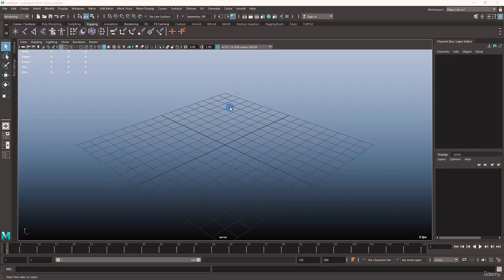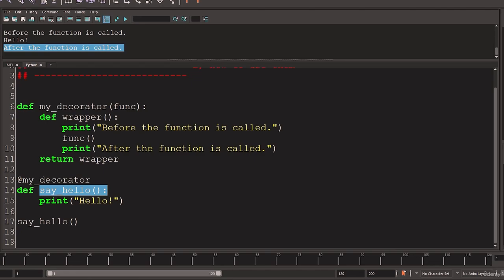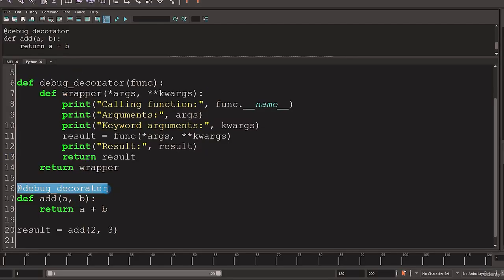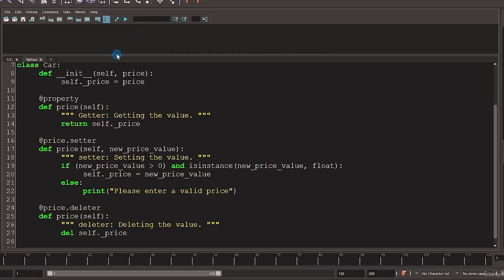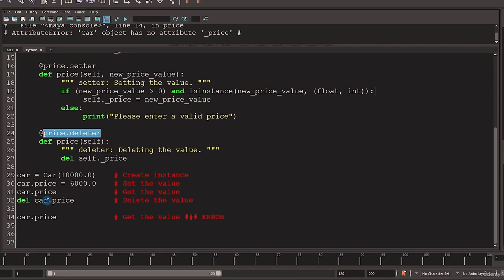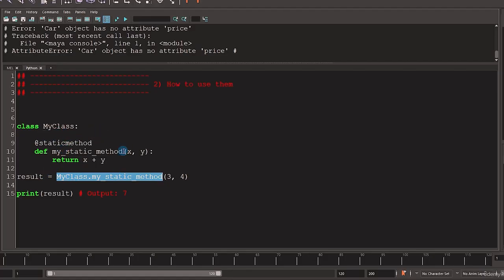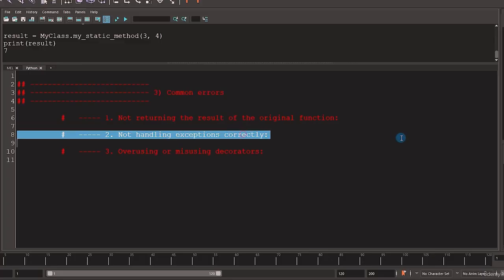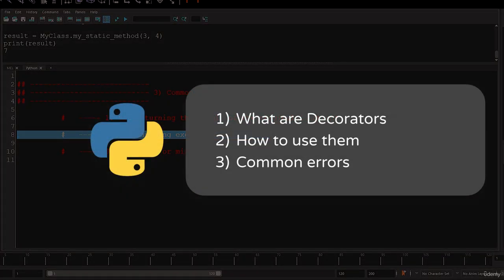23. Python Crash Course (OOP Decorators)